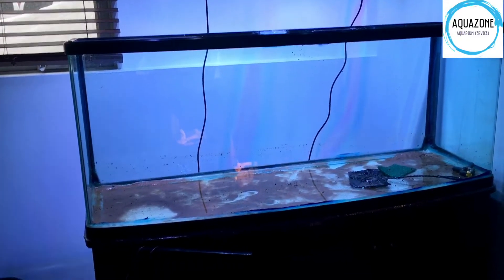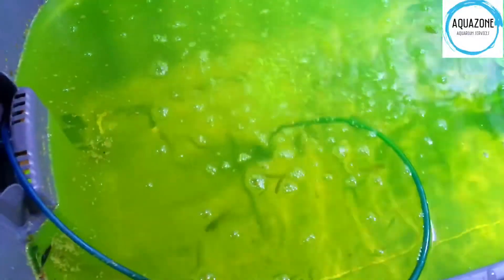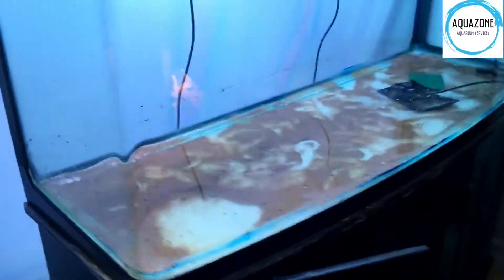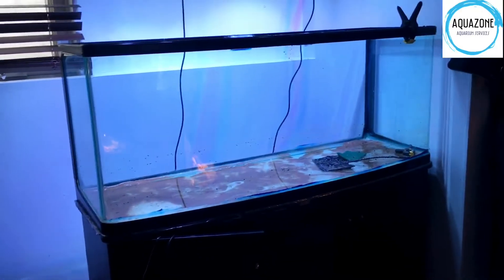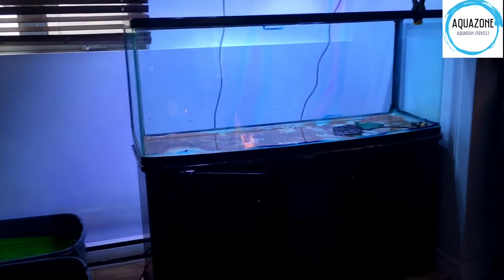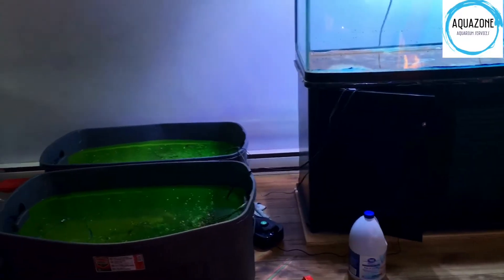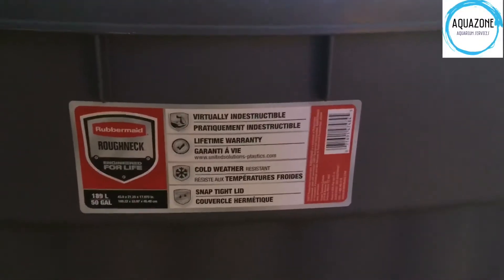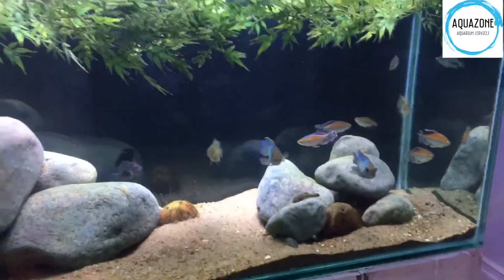Day 3 Some Concerns !